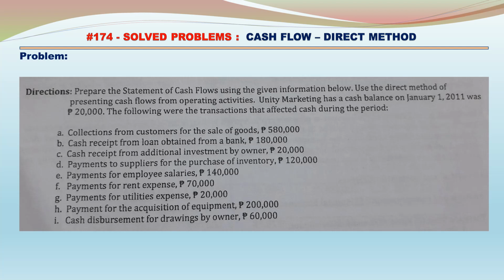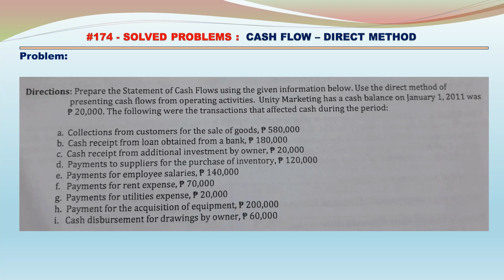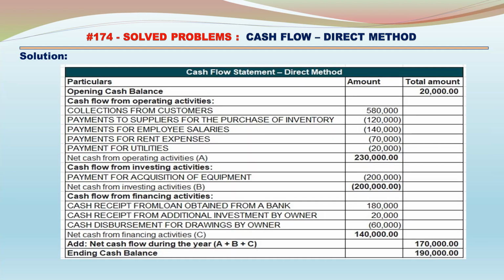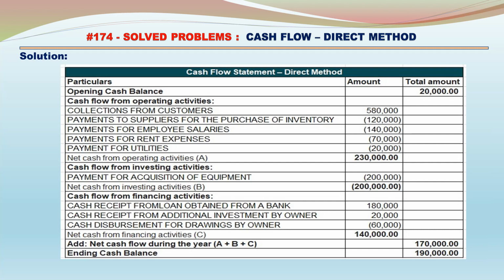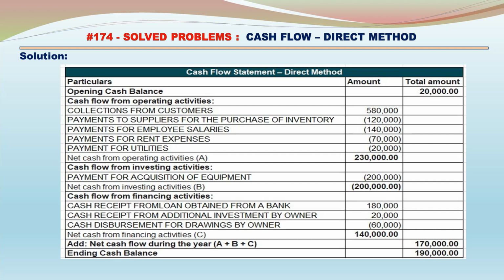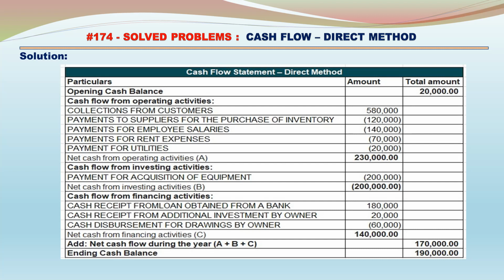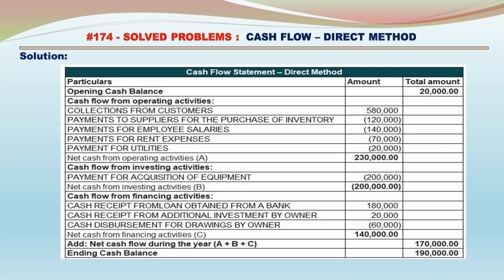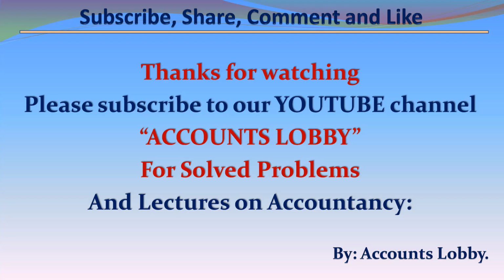#174-SOLVED PROBLEMS - CASH FLOW - DIRECT METHOD - DIRECT METHOD CASH FLOW - CASH FLOW.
Title : #174-SOLVED PROBLEMS - CASH FLOW - DIRECT METHOD - DIRECT METHOD CASH FLOW - CASH FLOW.

VIDEO :  VIDEO BY RAJESH KANOTARA FROM PEXELS
PHOTO:   PHOTO BY SORA SHIMAZAKI FROM PEXELS